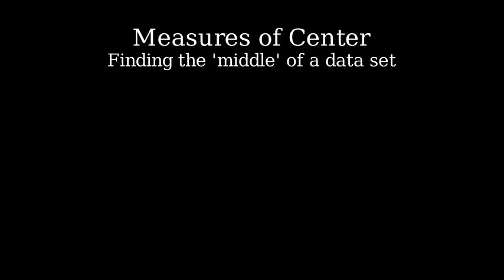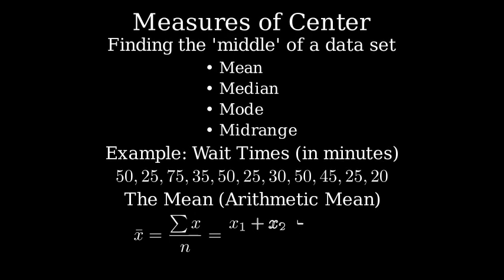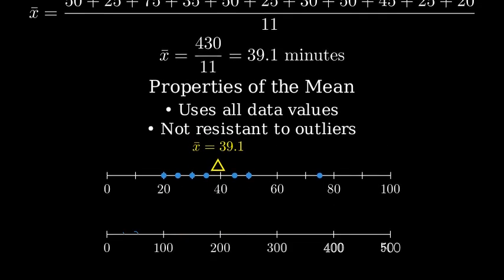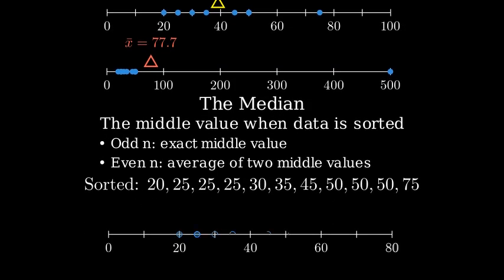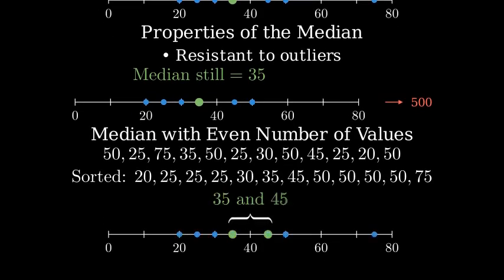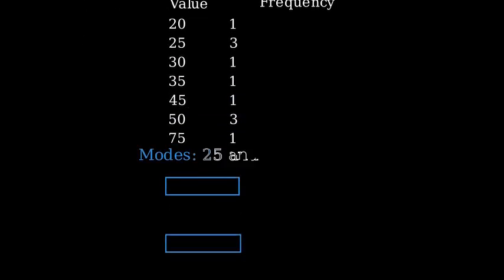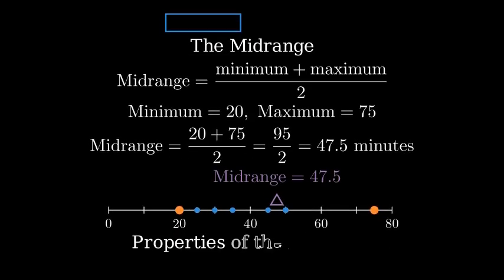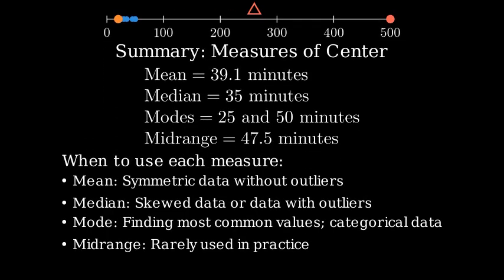Measures of centers